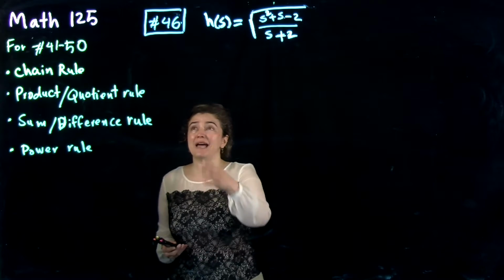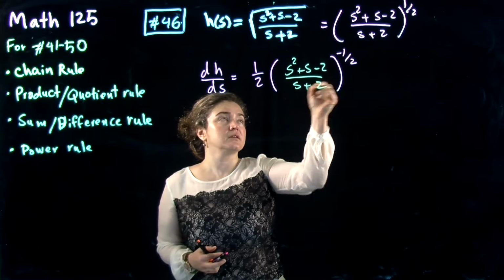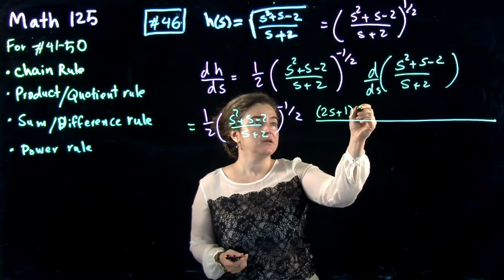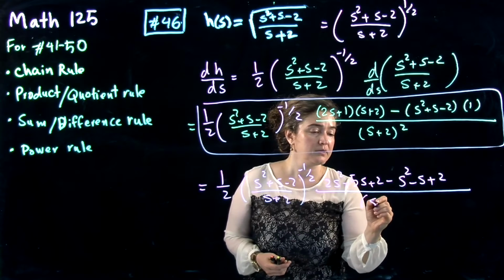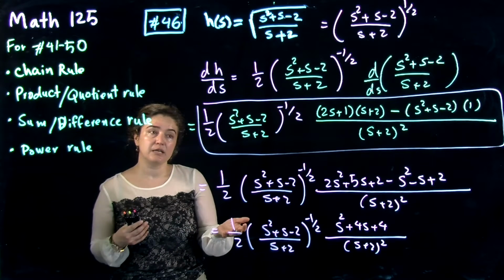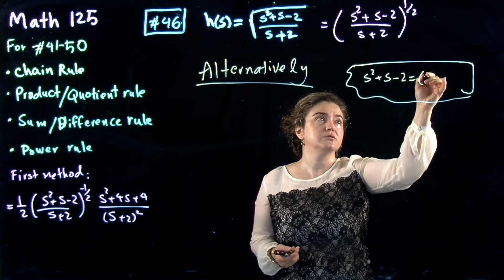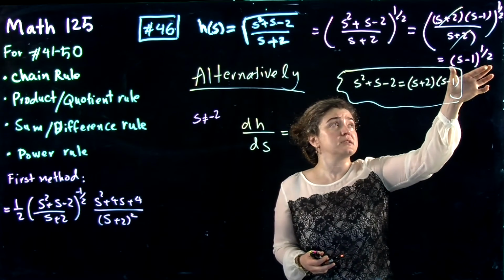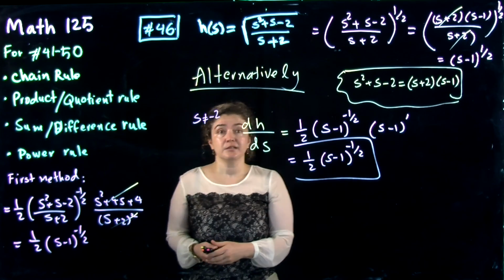MATH 125 046